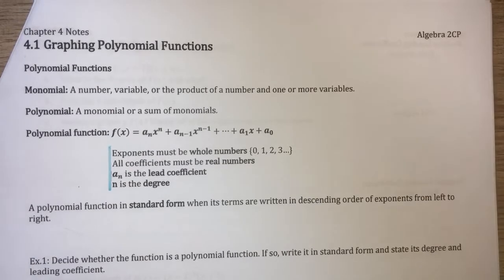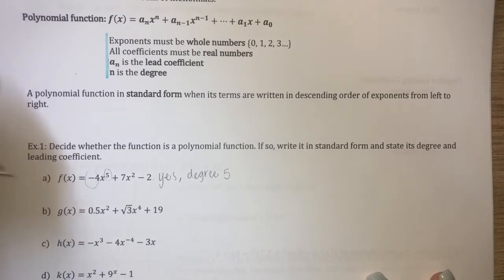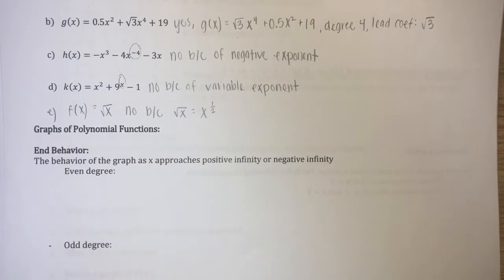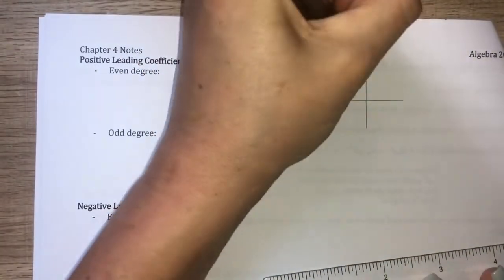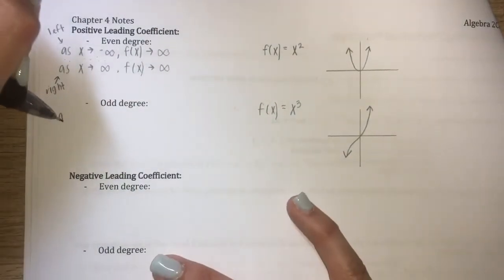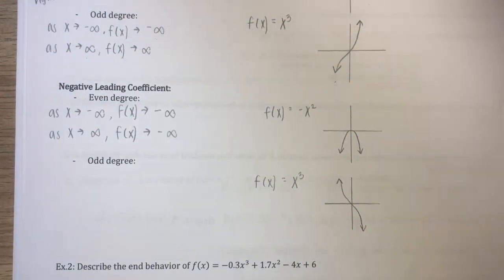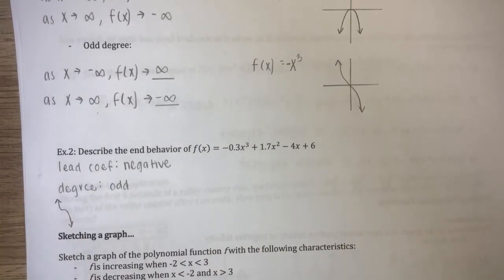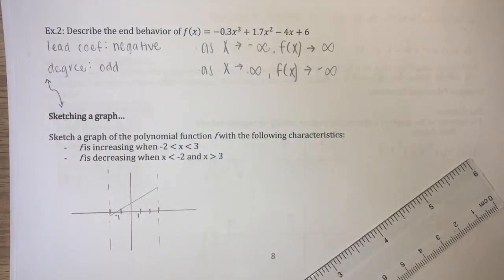Algebra 2 Big Ideas 4.1